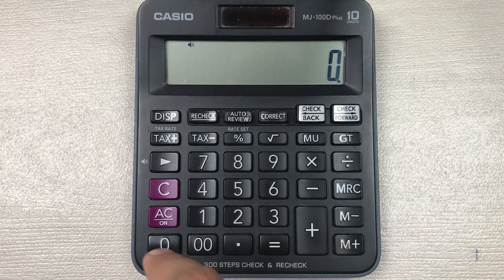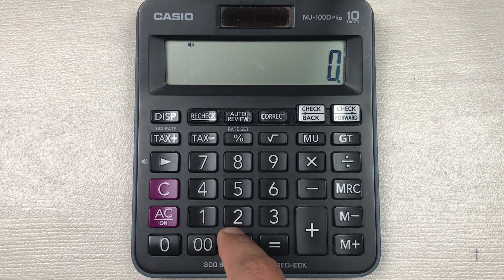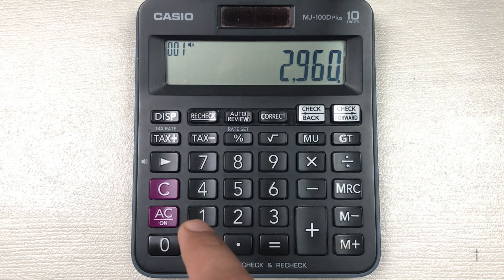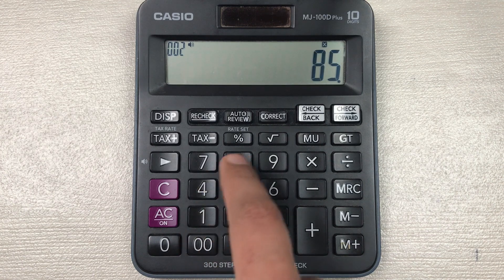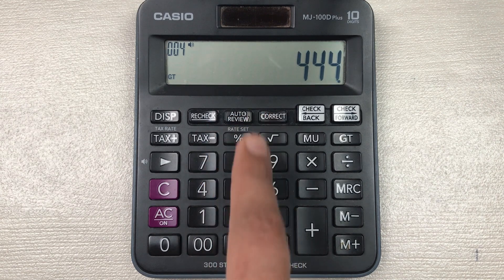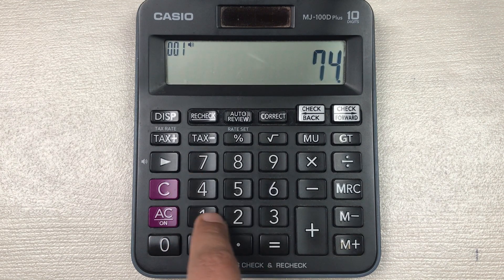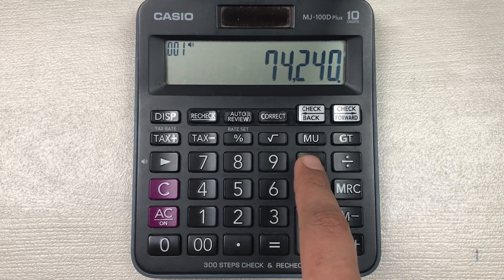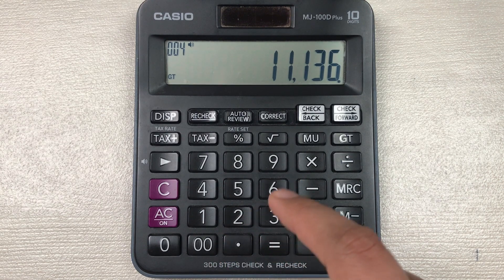Best Way to Calculate 85 Percent Off a Price on Calculator - Under 2 Minutes